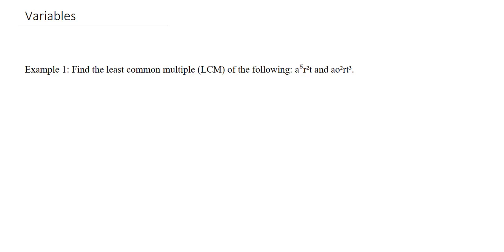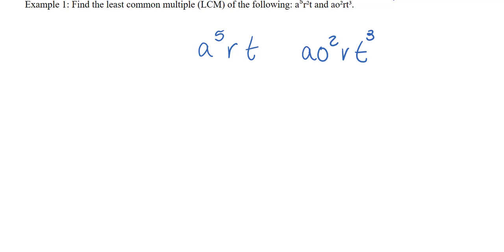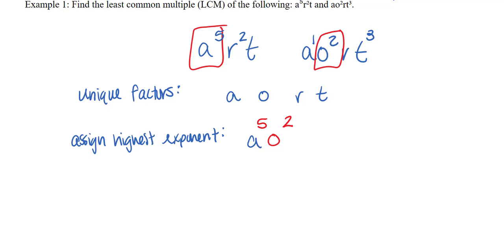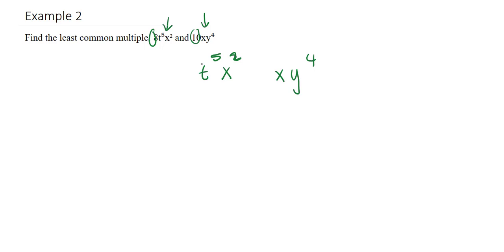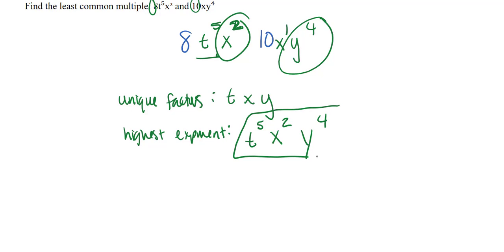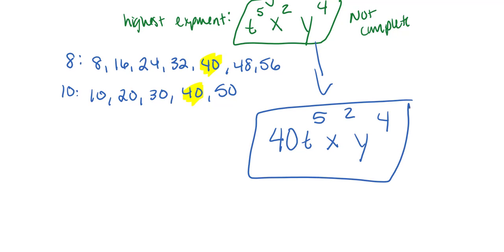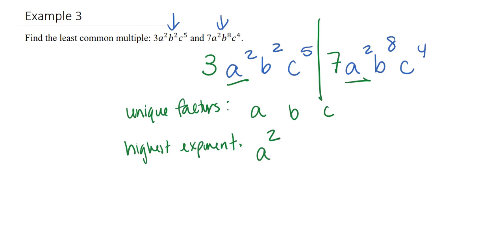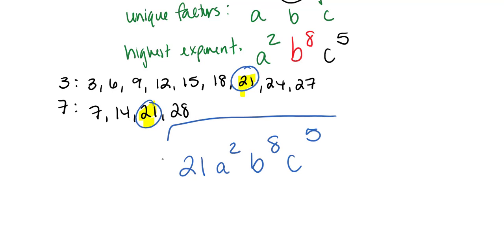Variables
Finding the least common multiple between two terms with numbers and variables.